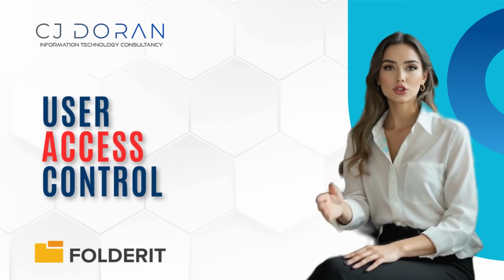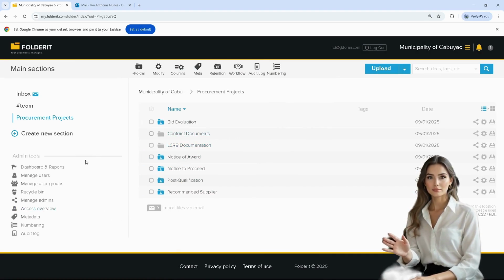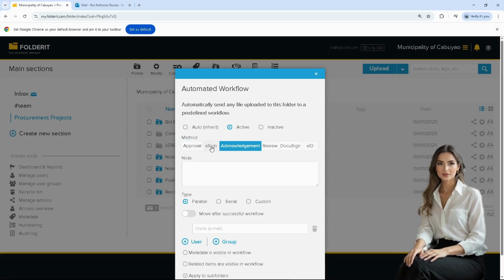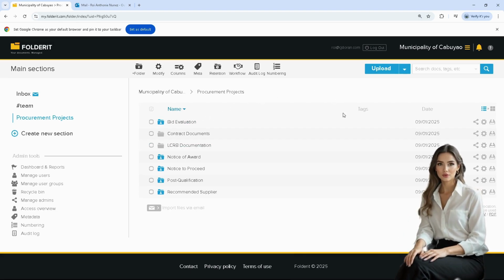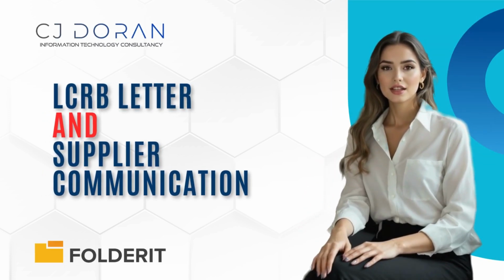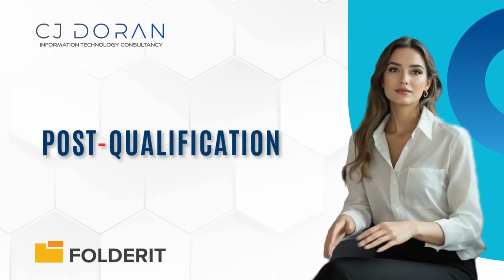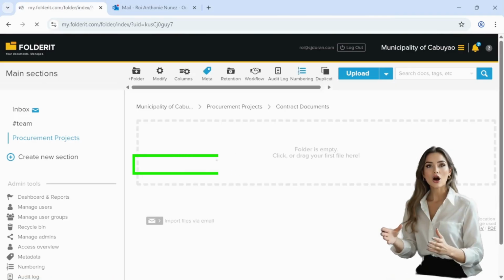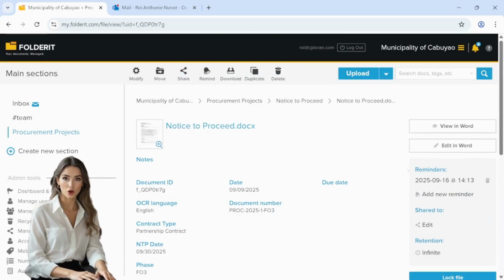Transparent, Traceable, and Audit-Ready Document Workflows for Government Procurement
Simplify and secure your government procurement workflows with Folderit.
From Bid Evaluation to Notice to Proceed, keep every step transparent, traceable, and audit-ready — fully compliant with RA 12009 and RA 11032.

👉 Discover how Folderit automates approvals, enforces role-based access, and keeps procurement on track without delays.